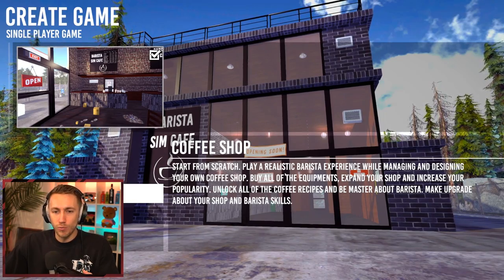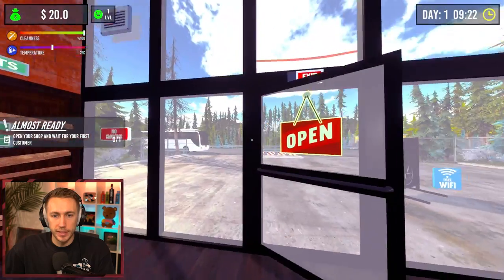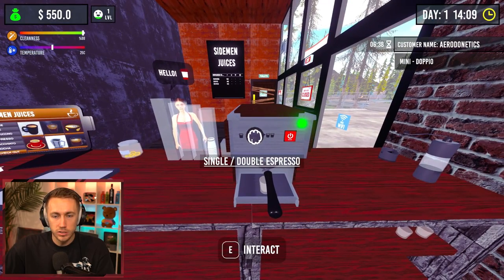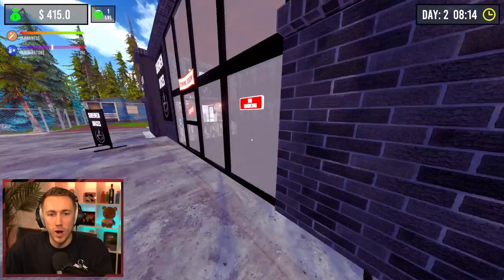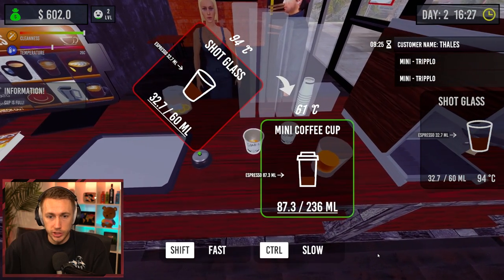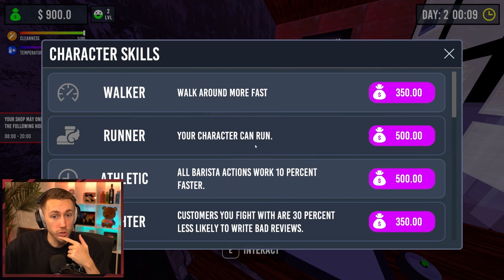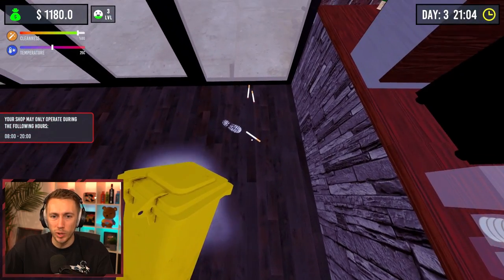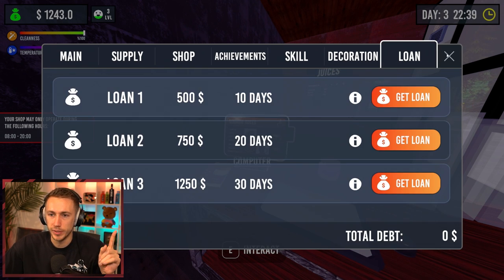A NEW SIDEMEN SIMULATOR!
Should this become a full series?

Simon/Miniminter/mm7games